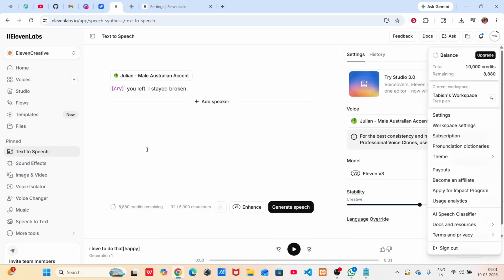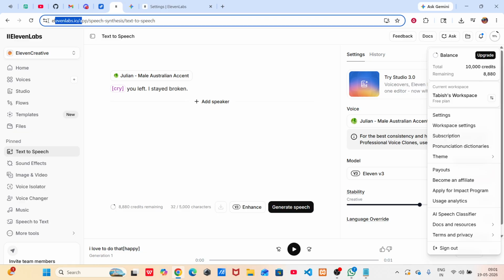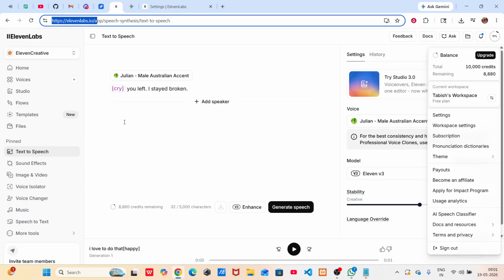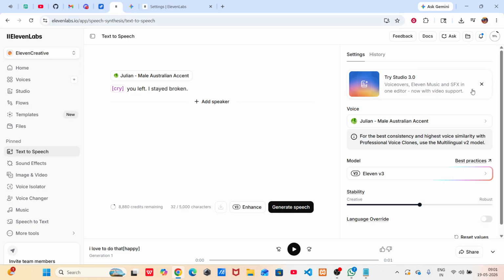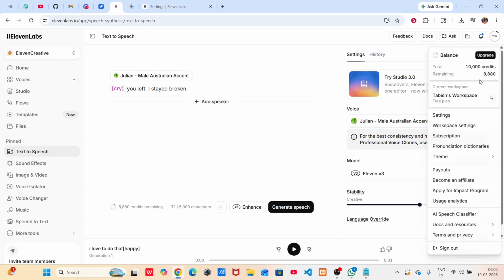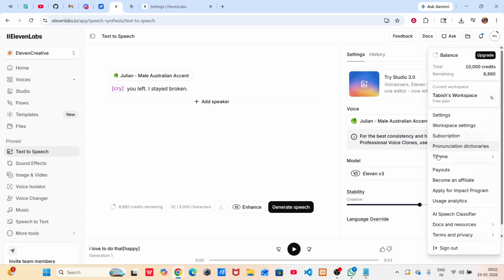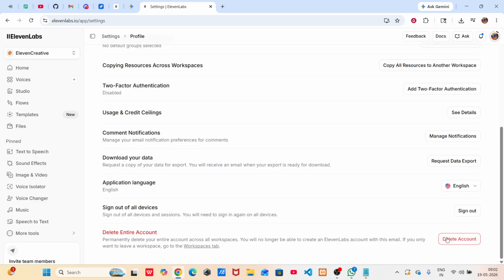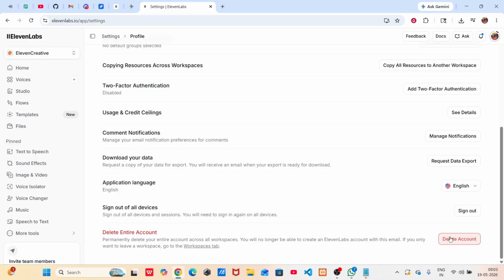How to Delete Your ElevenLabs Account (Step By Step) (2026 Guide)